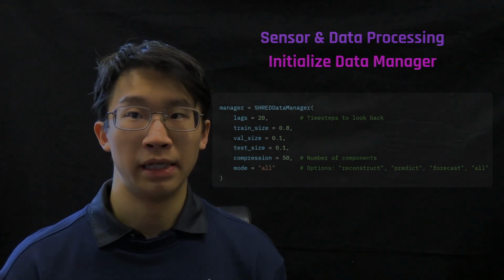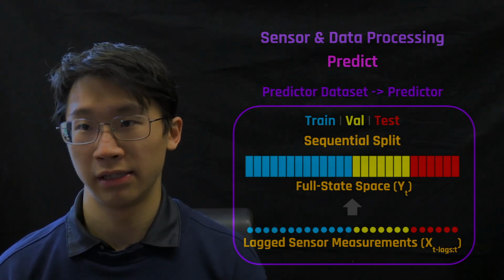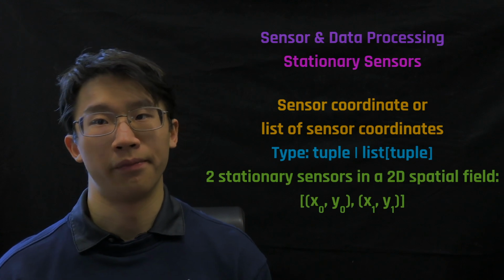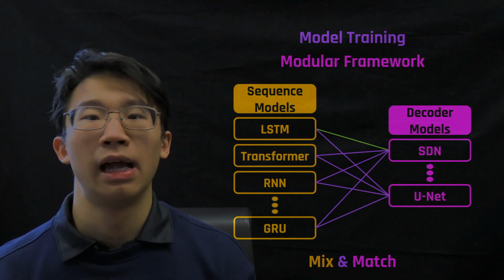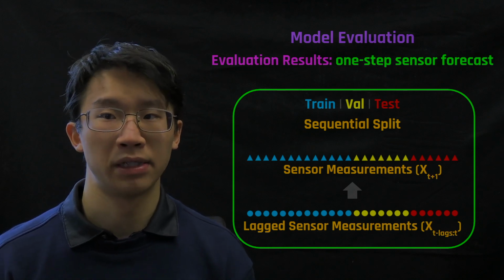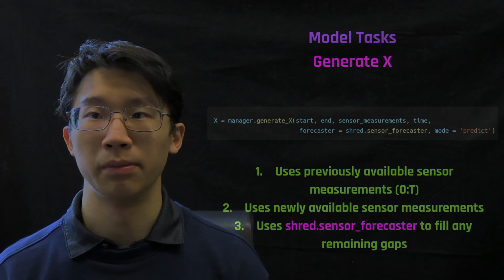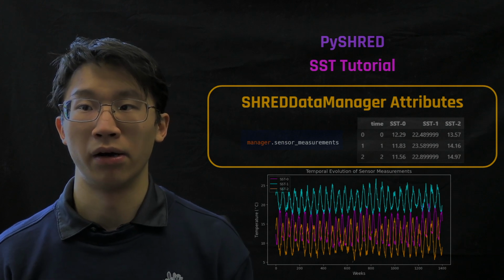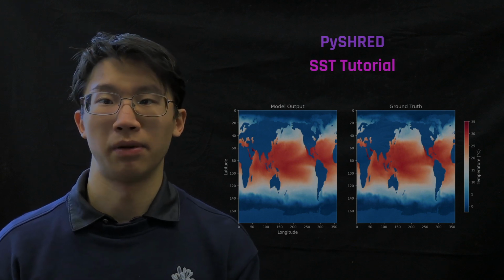SHRED 7 PySHRED Package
SHRED:  SHallow REcurrent Decoders

SHRED is a decoding only strategy mapping sparse measurements to full state-space estimates using a temporal sequence model whose latent space decodes to a state-space representation.

1.  SHRED Overview

2.  SHRED for Sensing

3.  SHRED with SINDY and Koopman

4.  SHRED with transformers and UNET

5.  SHRED for reduced order modeling (SHRED-ROM)

6.  SHRED for Nuclear reactor digital twins

7.  PySHRED open source package